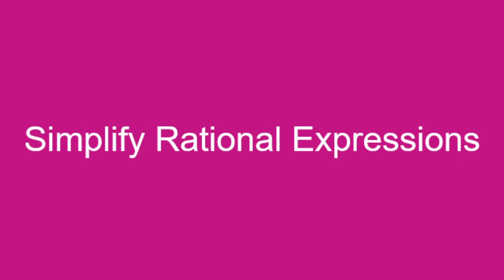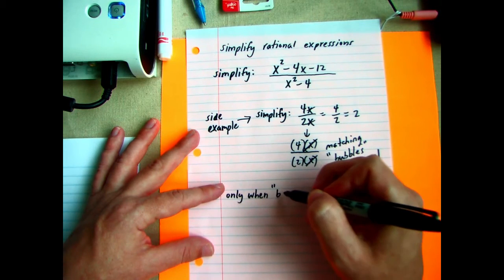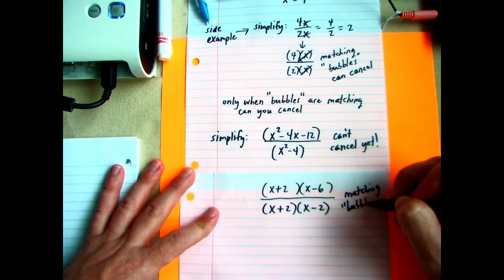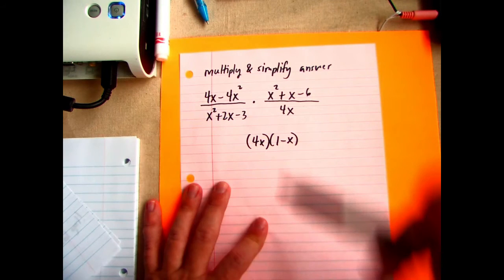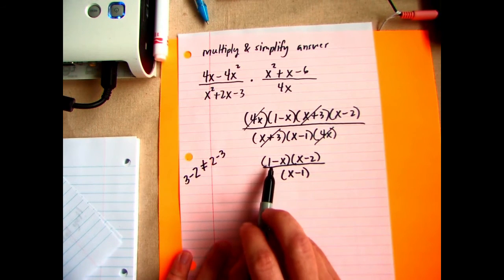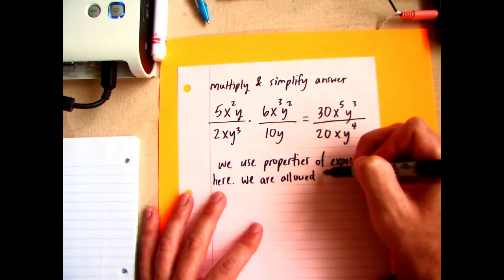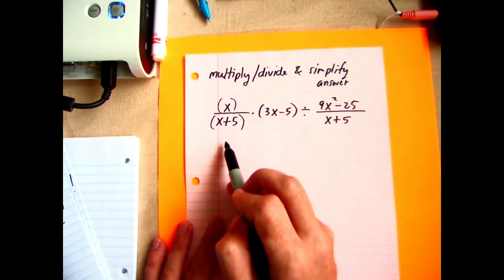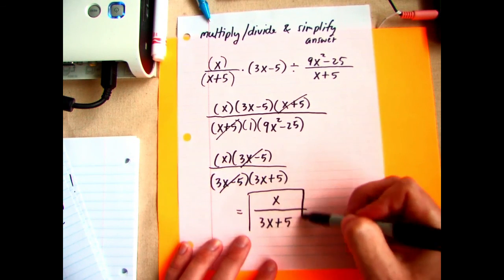Simplify Rational Expressions